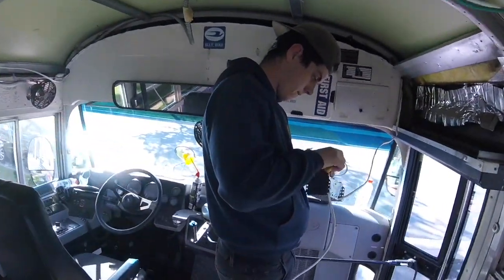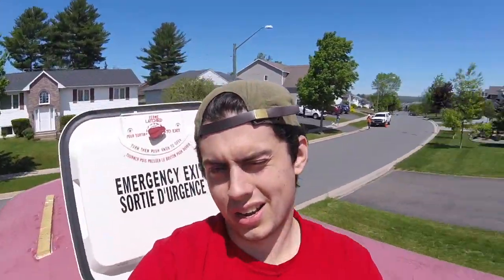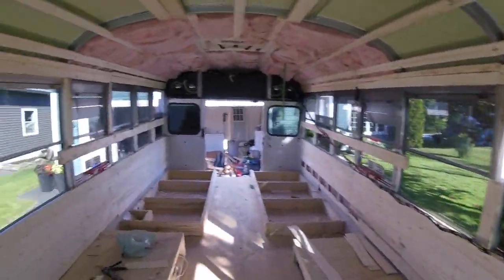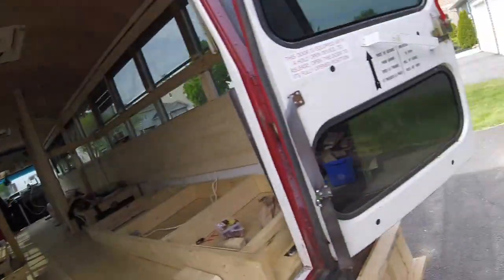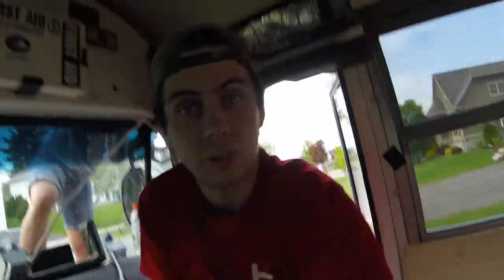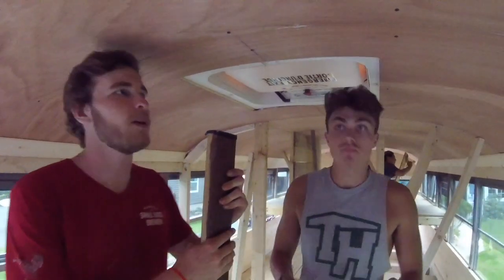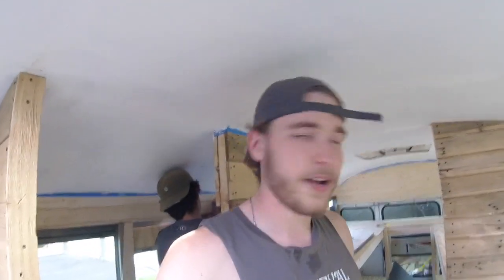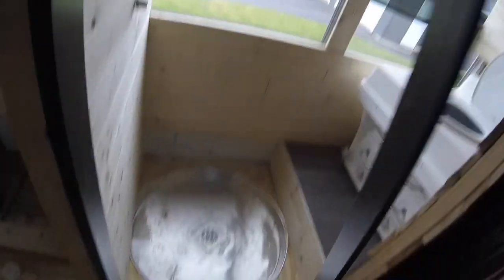The Antelope Bus Build Episode 3: Build Part 2 | Skoolie Conversion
5 guys build a bus in 8 weeks and take it across it Canada for the summer.
Hope you enjoy watching our journey!